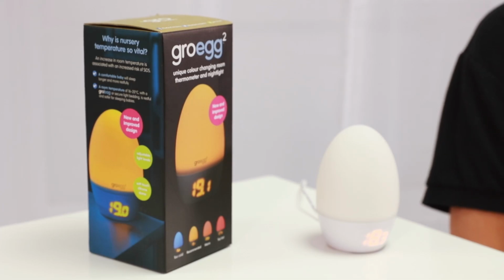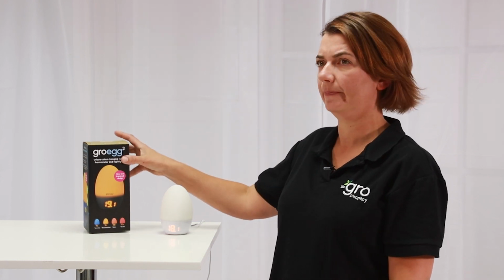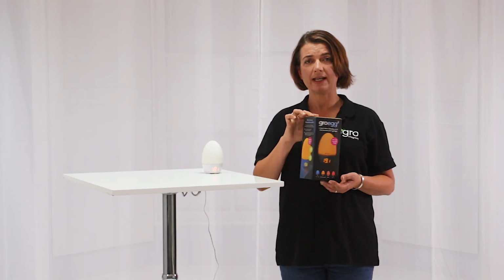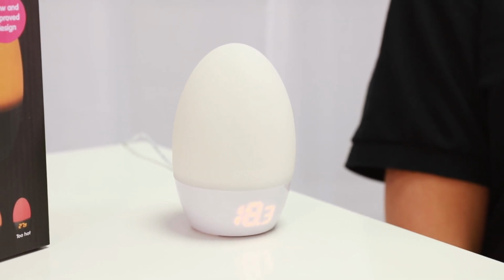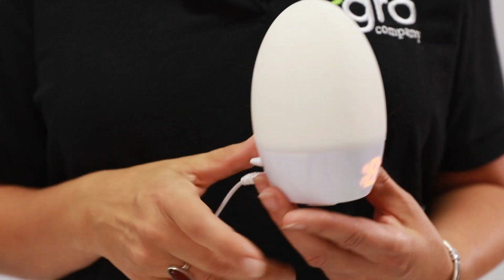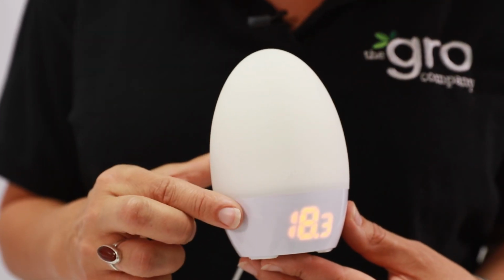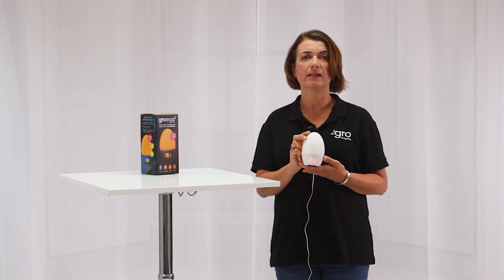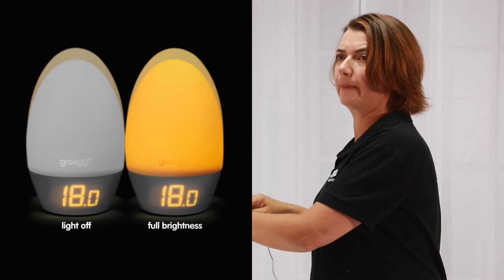Groegg 2 Product Demo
The Groegg 2 has all the same qualities of the award-winning, original number one nursery thermometer, but it comes with some additional, improved features for today’s nurseries. The new sleek, silicone design is 33% bigger and brighter, making it softer to touch and even easier to see at a glance, ensuring your little one is resting at the correct temperature. In addition to our innovative colour changing system and digital temperature display, the Groegg 2 includes four adjustable brightness levels allowing you to use it as a nightlight or find a light level which suits your baby.